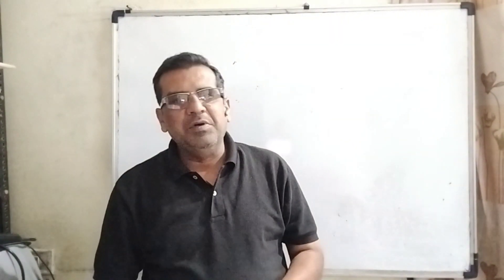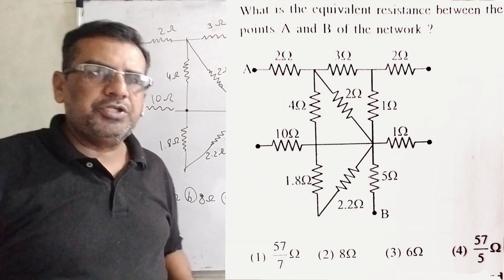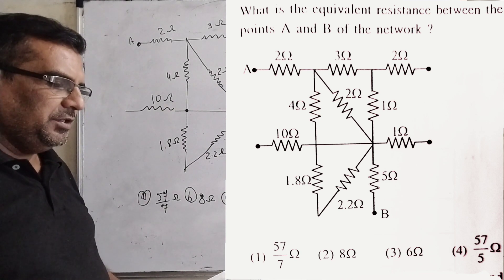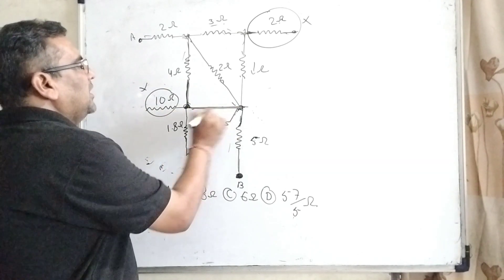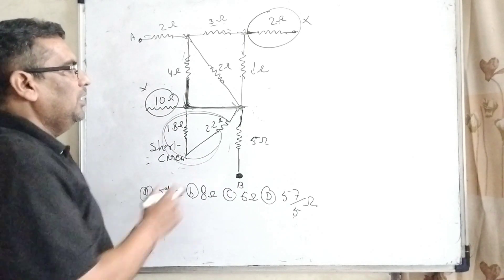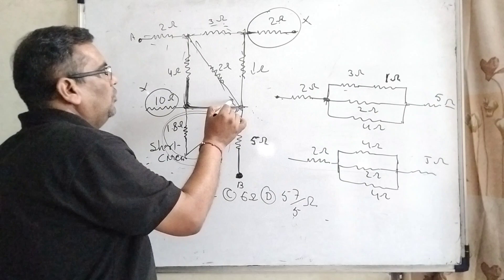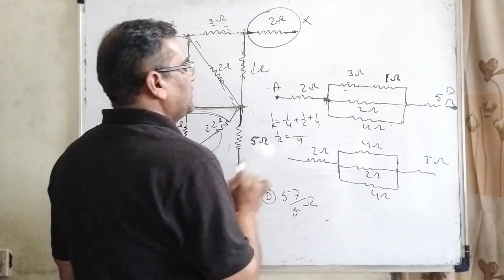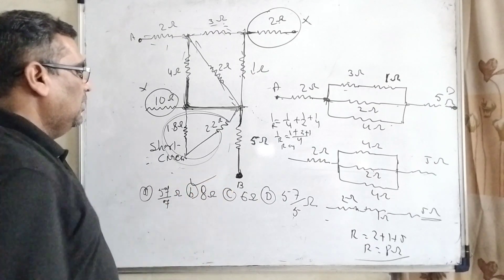What is the equivalent resistance between the points A and B of the network.